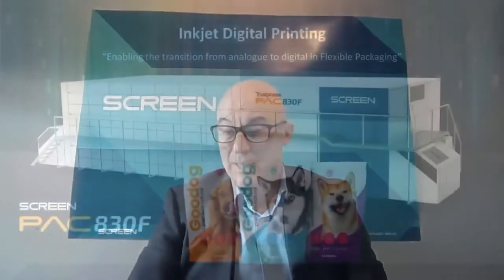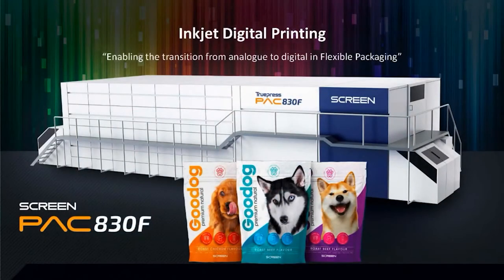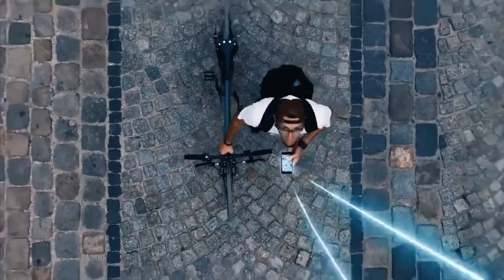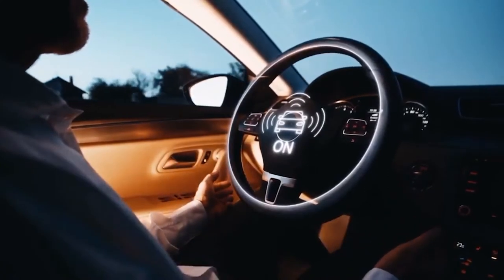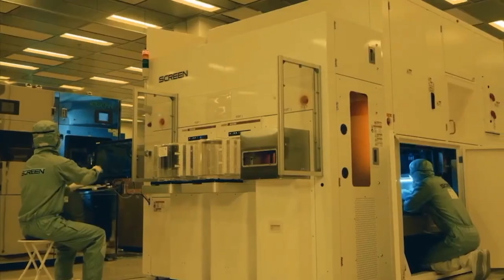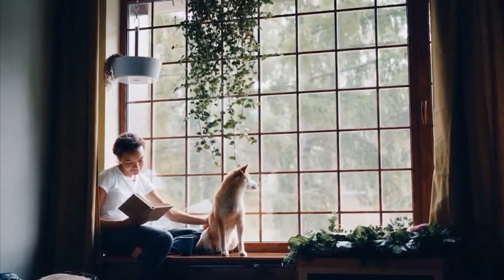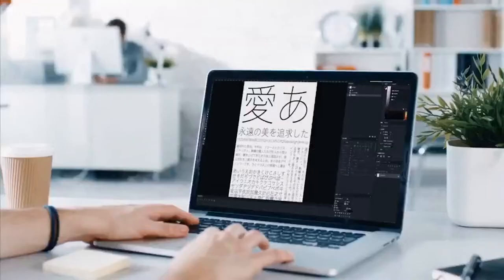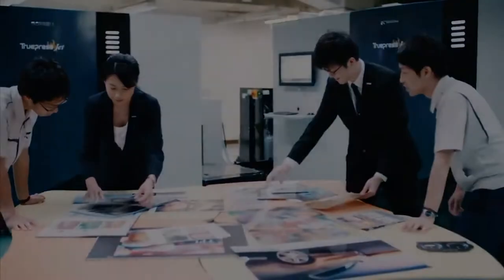The next generation of Digital printing systems for flexible packaging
· Market is now established and the opportunity understood
· More industrial systems are required for more mainstream applications
· What are the capabilities and where are the biggest opportunities